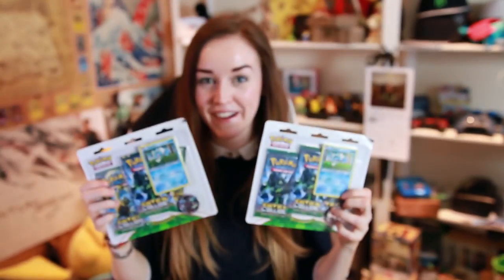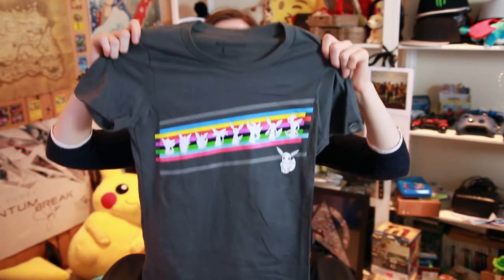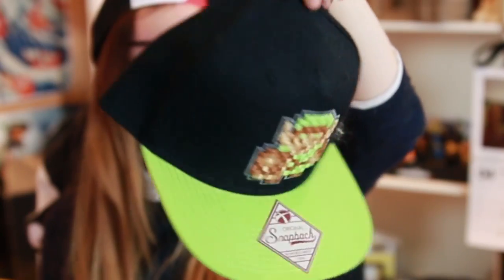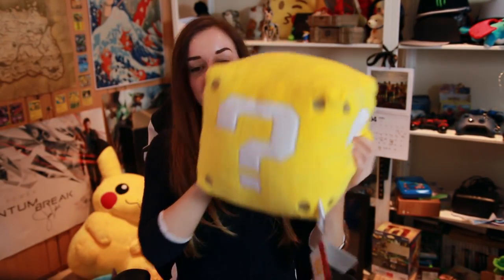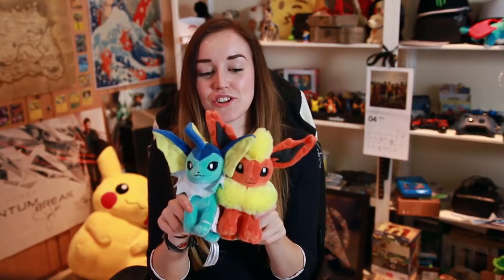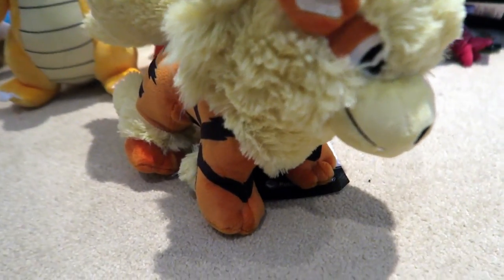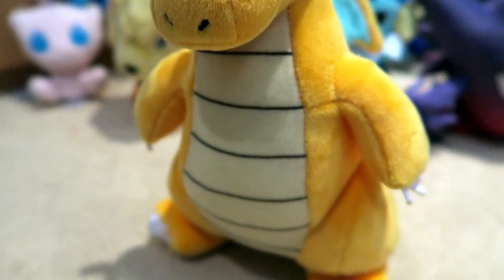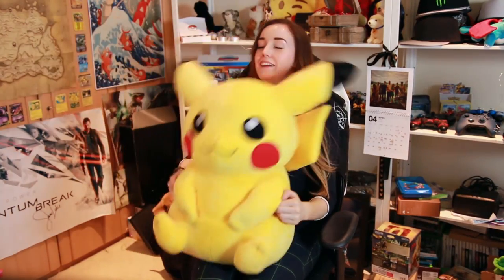NINTENDO STORE NYC - POKEMON HAUL!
HUGE haul from the NYC Nintendo store for Pokemon 20th Anniversary!